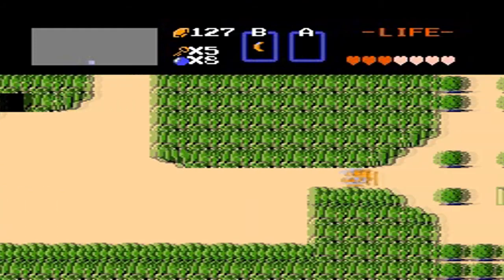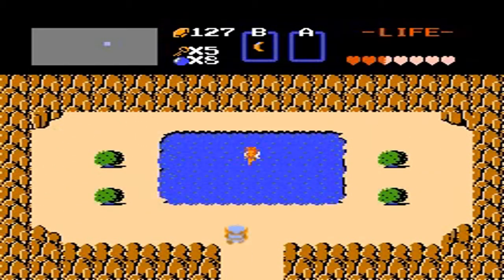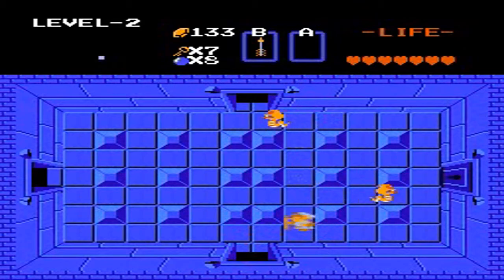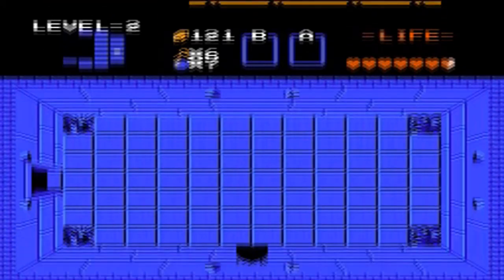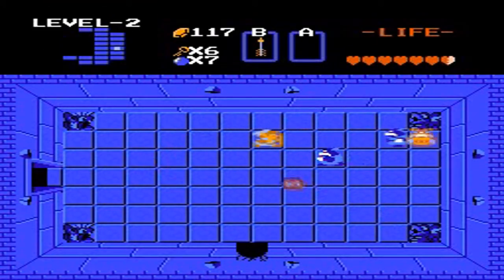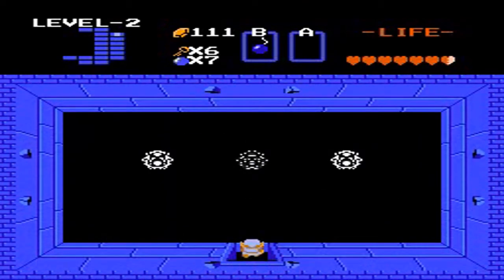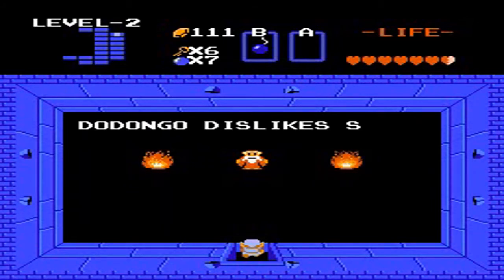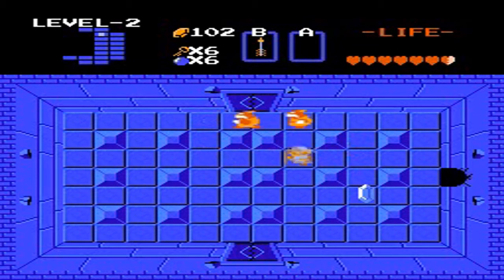The Legend of Zelda Swordless Challenge - Temple 2 (Part 3)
Welcome to The Legend of Zelda Swordless Challenge!

Rules:
*Do not use the sword at any time.
*Do not save after dying, always retry.
Temple 2 doesn't differ much from the first temple, all the enemies(minus the boss) can be defeated by the boss. You can obtain the magical boomerang here, but you won't be using it all that much so meh. I didn't quite elaborate on the hint given to us by the Old Man. I meant to question how the developers expected us to figure out that the boss' name was Dodongo.  Only a minor complaint, but it's a common theme I see in quite a few old school Nintendo games.

The boss of Temple 2 is Dodongo. With only the bombs to defeat him, we must cram some explosives down its throat. You only need 2 to 3 bombs to defeat him, just make sure to keep an eye on your bomb count.

Next time, we head to Temple 3.